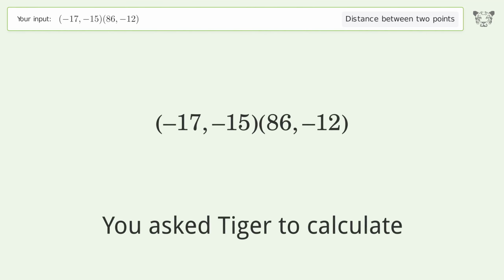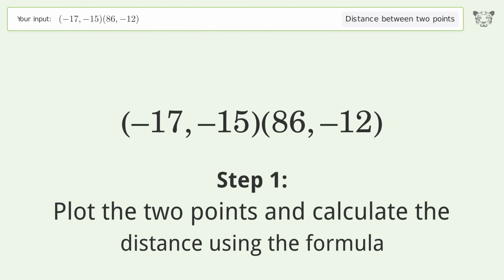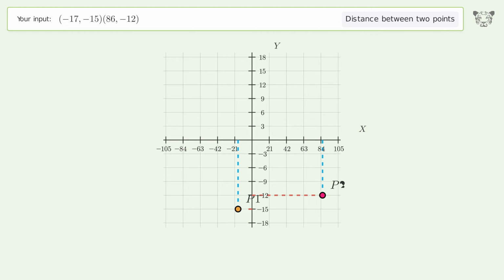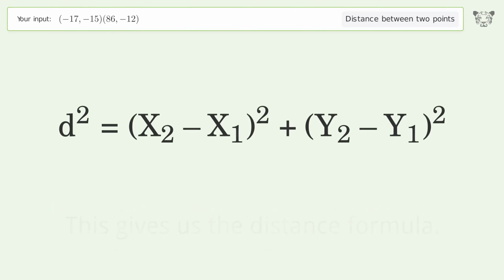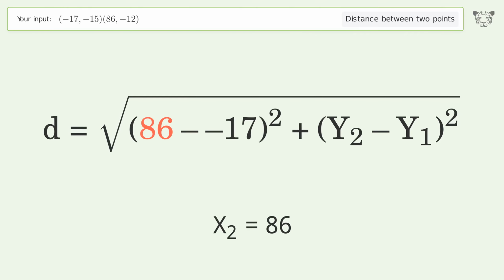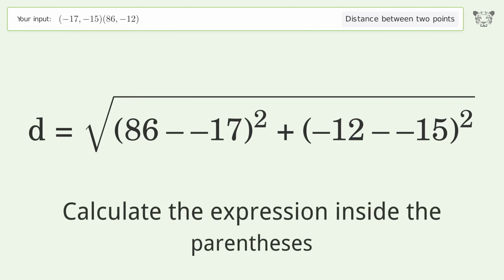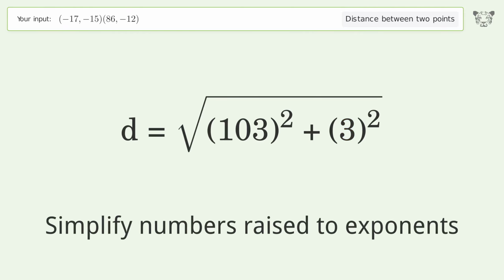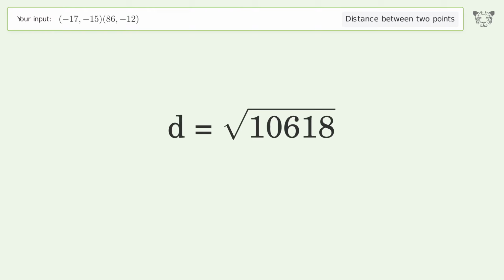Find the distance between two points p1 (-17,-15) and p2 (86,-12): Step-by-Step Video Solution